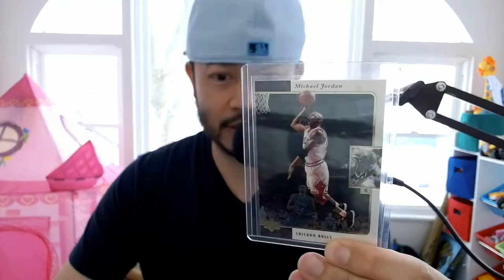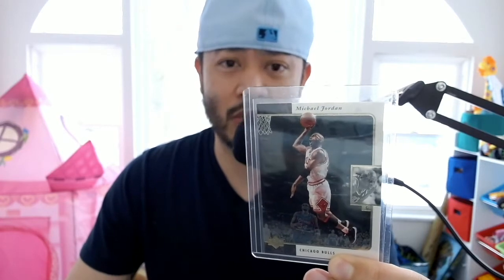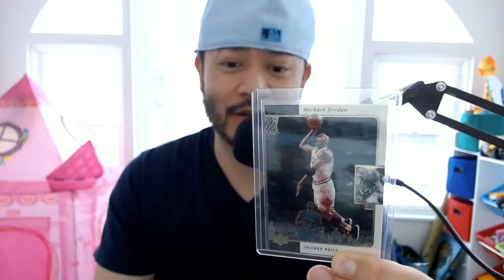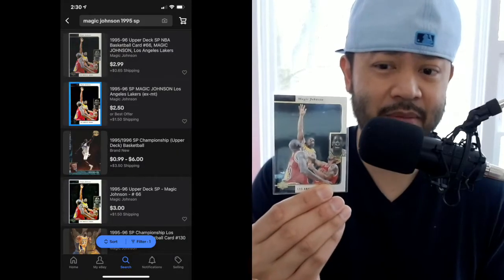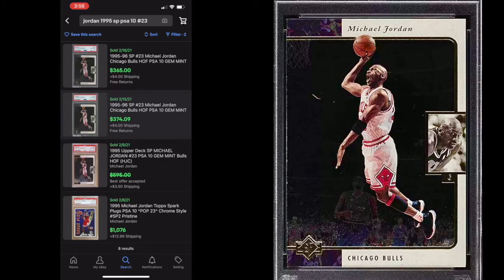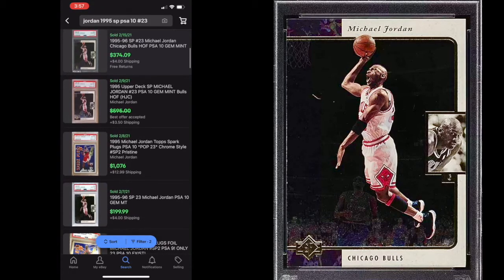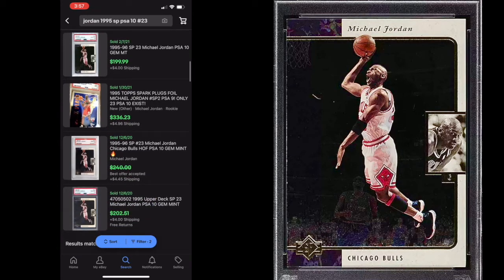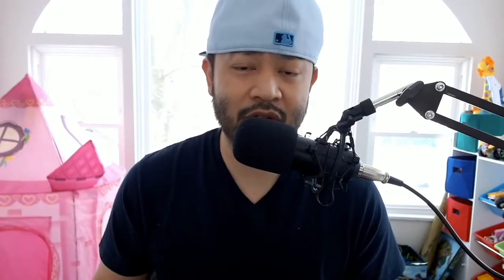BEST MICHAEL JORDAN SPORTS CARDS TO BUY RIGHT NOW IN 2021 | INVEST IN MAGIC JOHNSON | FREE GIVEAWAY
BEST MICHAEL JORDAN SPORTS CARDS TO INVEST IN 2021. MAGIC JOHNSON BUDGET BUY INVESTMENT. SPORTS CARDS TIPS.

If you guys are in the hobby and collect and invest in sports cards then this is the channel for you.